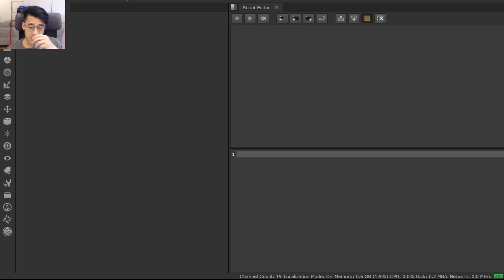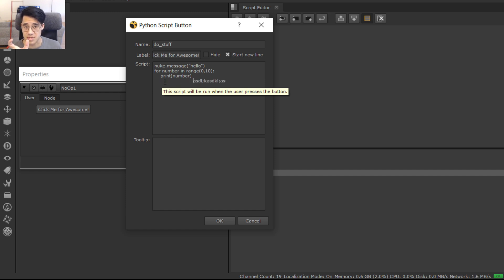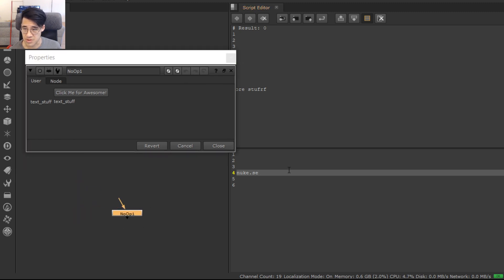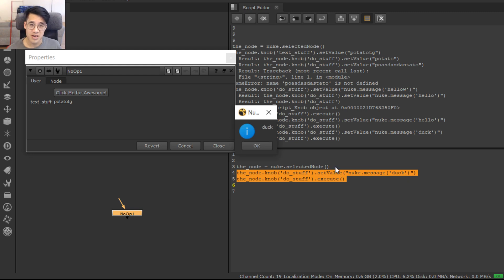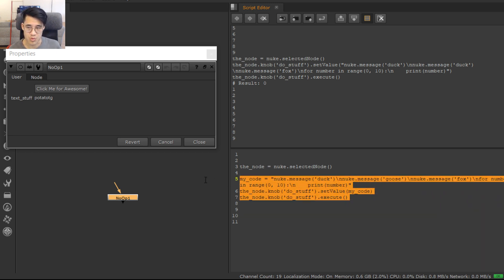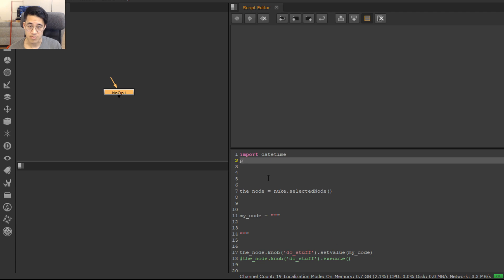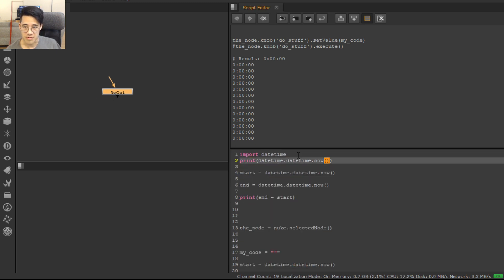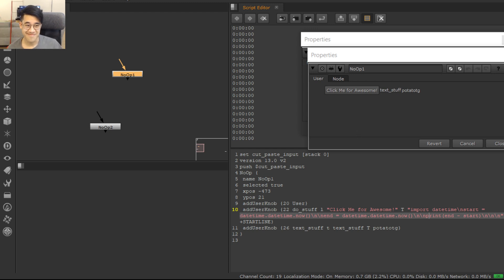0x13 Python for (Nuke) Compers - Let's add a python button?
So you've _probably_ added your own pyscript button before to a  node, but in case you haven't, here's how you can do it... aaaand because your time is valuable, and we're all about speed here in comp, here's how you can do it faster! :D

0:00 - adding a knob
1:40 - it's just a text blob
4:19 - let's edit a knob from the script editor
6:00 - progressively making the 'rig'
11:05 - gotcha! get your imports right :|

Aussi, bonne fête Saint Jean Baptiste! J'espere vous avons un marvellueux jour avec beaucoup des amis, du vin (ou biere, si tu prefere) et tous le solei!